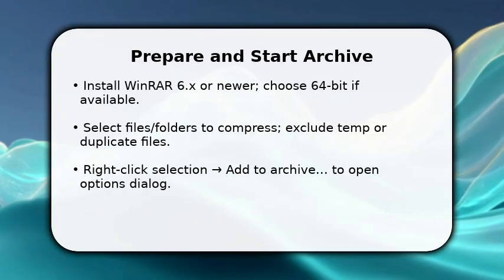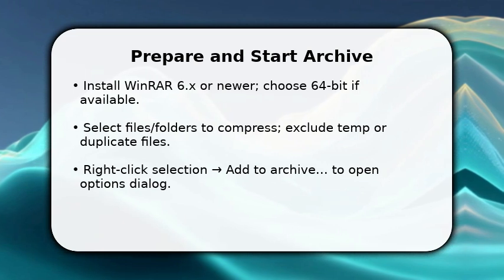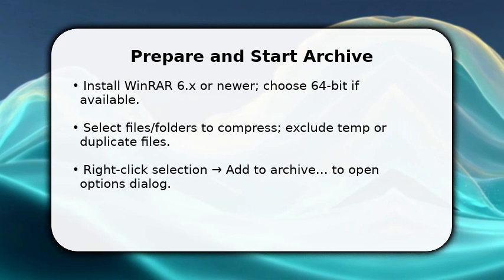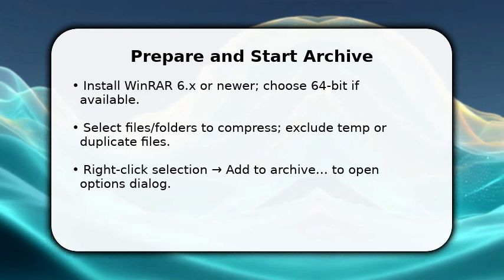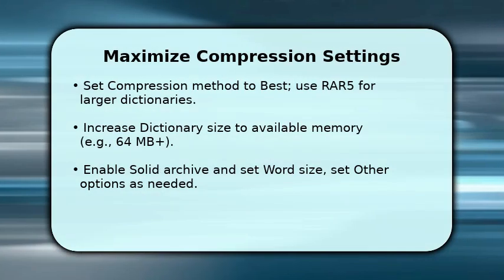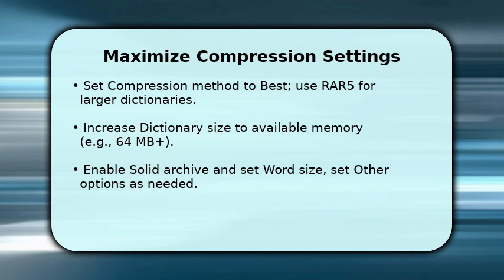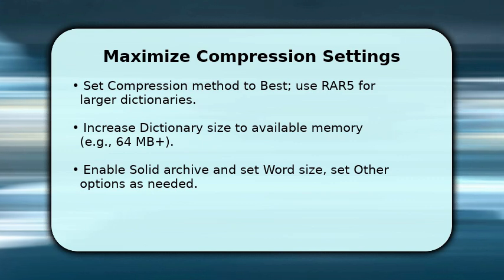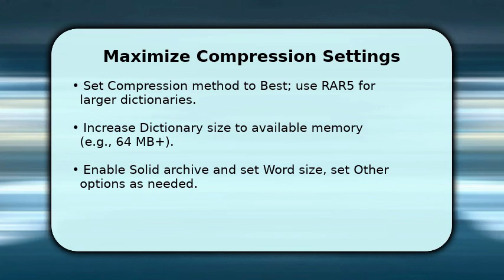How to Highly Compress Files Using Winrar - Step by Step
Learn the art of file compression using WinRAR in this detailed guide. Discover step-bythy techniques to significantly reduce your files' size, ensuring they are easily manageable and transferrable for storage or sharing purposes.

WinRAR, file compression, compress with WinRAR, reduce file size, manage large files,